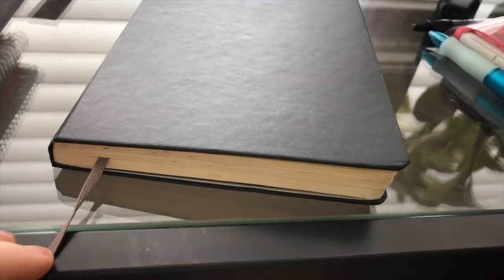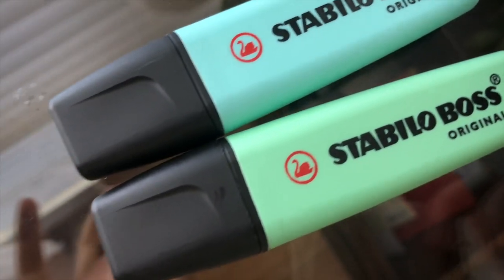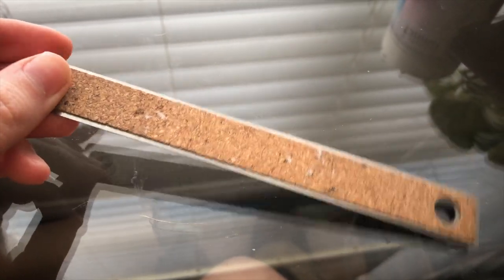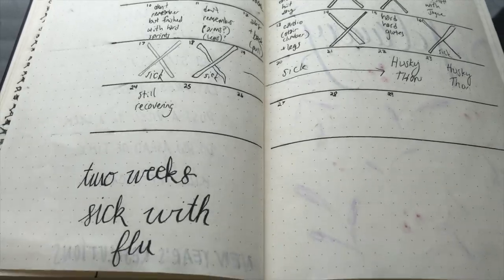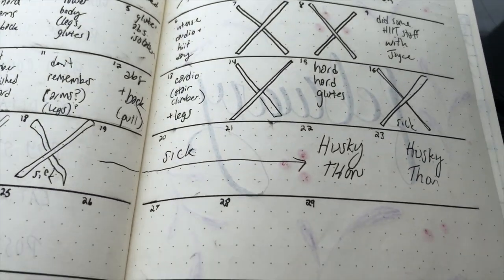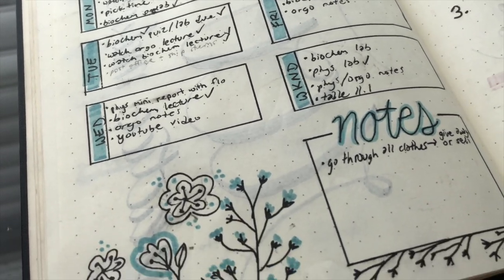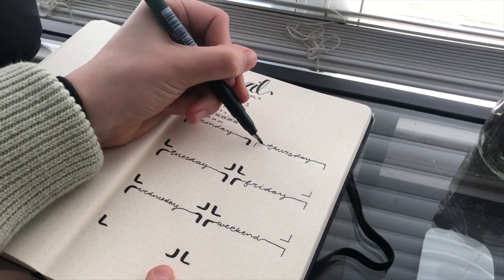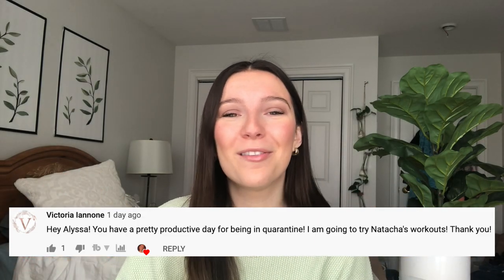HOW TO BULLET JOURNAL | Bujo Supplies & Flip Through | College Student Bullet Journal | Plan With Me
Bullet Journal 101: Today's video covers the basics of bullet journaling, and is broken up into multiple parts: bullet journal supplies, bullet journal pages/inspo in a flip through, and a plan with me section where I show you how I make my bujo weekly spread.
It's not necessary to use fancy bullet journal supplies, but I use my bullet journal as a creative outlet that's also productive, so I find using fun supplies and markers allows me to be more creative with my pages.
I also broke down the bullet journal flip through into sections: mood trackers, fun lists, random trackers, and weekly spreads. It's super fun to make all of these pages, and they help me visualize everything that I have in my head.

I also forgot to mention in the video, my Tiktok is completely dedicated to bullet journal ideas so feel free to go find me there @avaresio :)

Products Mentioned:

Bullet Journal

Zebra Mildliner Pens

Tombow Brush Stroke Pens

Fine Liner pens

Tiktok: @avaresio (bullet journal inspo)
Poshmark: @avaresio73

Template Credit: Annie Dubé